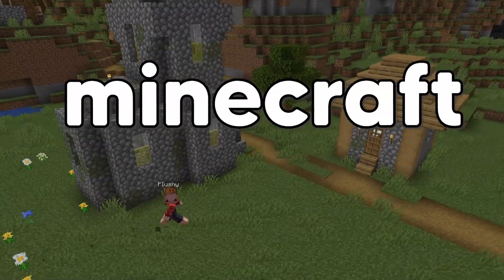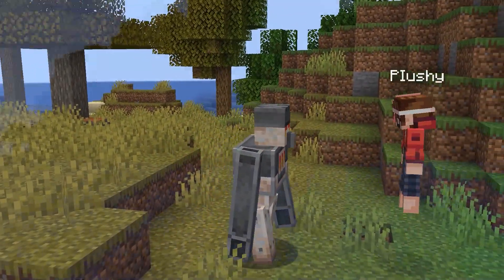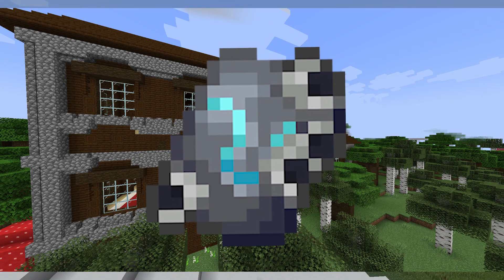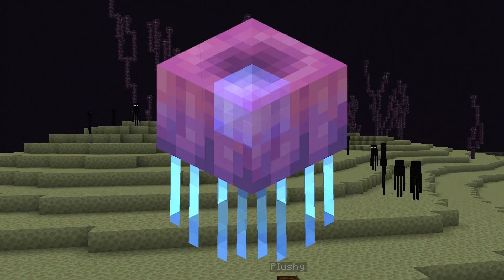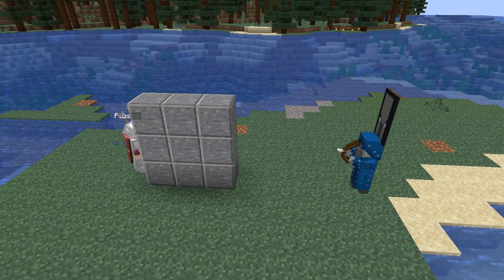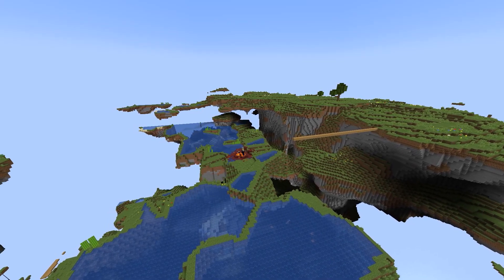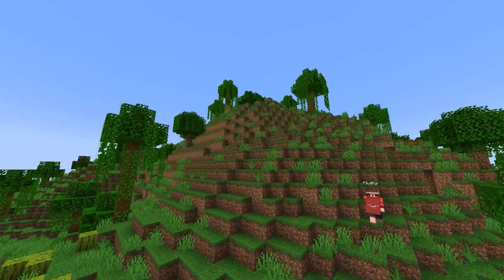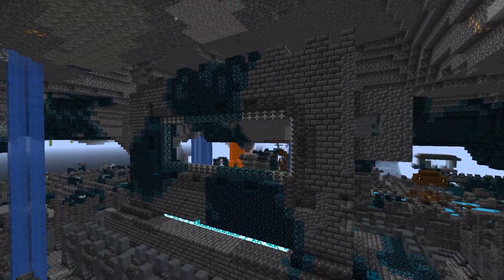20 Minecraft Updates Coming in 1.20!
20 Minecraft Updates Coming in 1.20!

Minecraft 1.20 is the next Minecraft Update! And this update is looking to be a pretty big update.. so here is everything that is in/may be in Minecraft 1.20! Like Armor Trims from the New Snapshot and or Monkeys, or even a Redstone Golem!

These videos are sort of like Block Facts: "36 Minecraft Ideas Mojang Rejected" or wattles coverage about the new Minecraft 1.20 Update! Or even Xisuma releasing videos on the 1.20 Snapshots! So, hopefully you enjoy those videos just like this one!